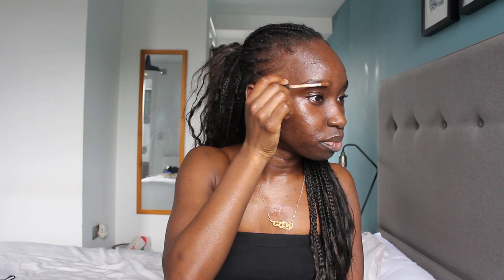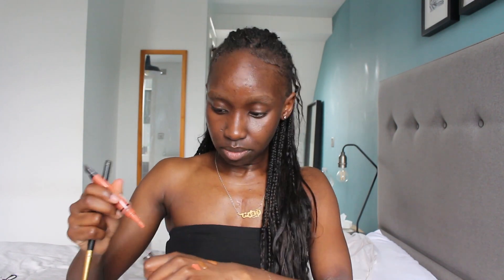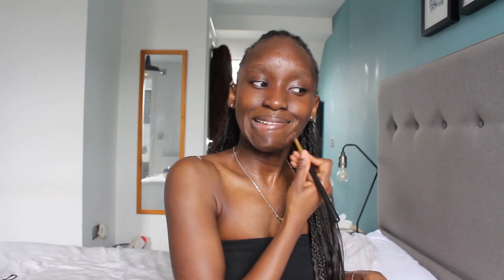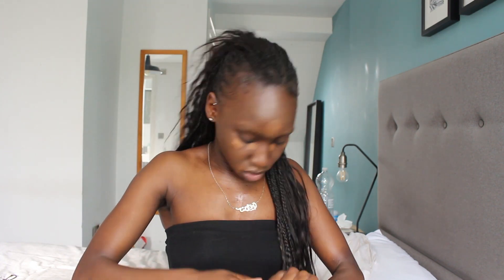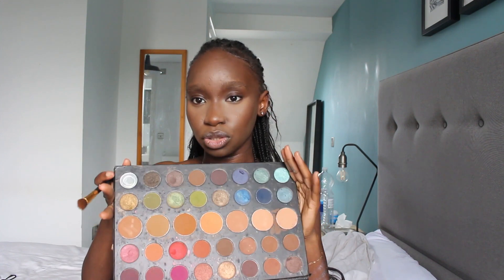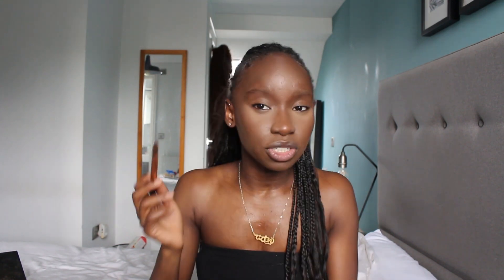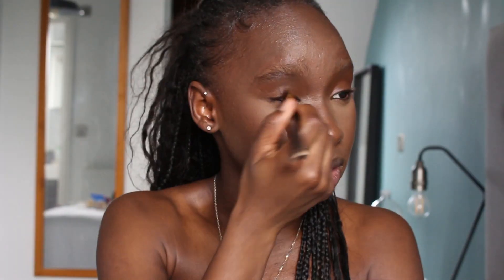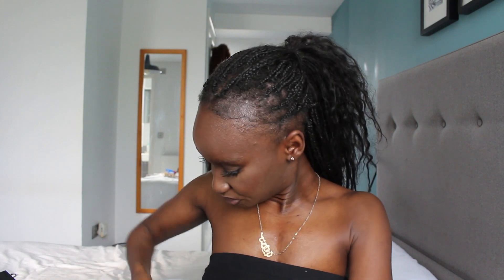how to: nude brows + brown smokey eye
FOLLOW ME ▹

▹ FILMED & EDITED BY KK

EDITING ▹

‣ Capcut